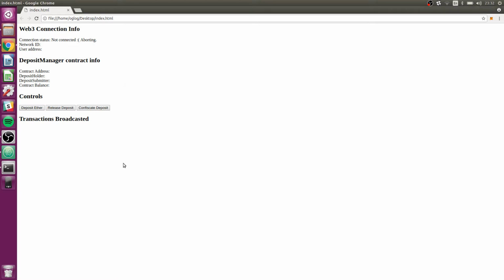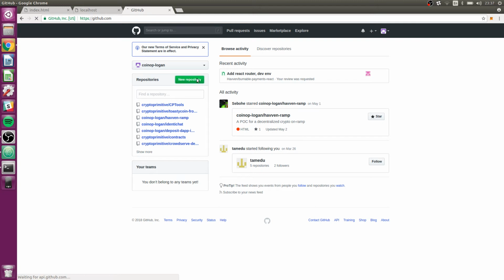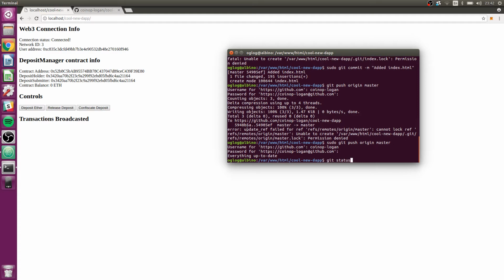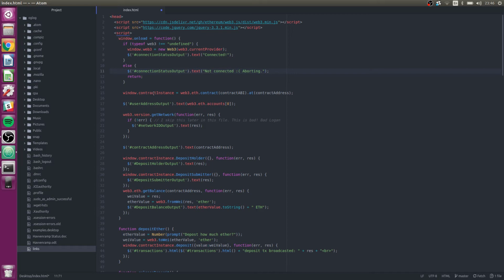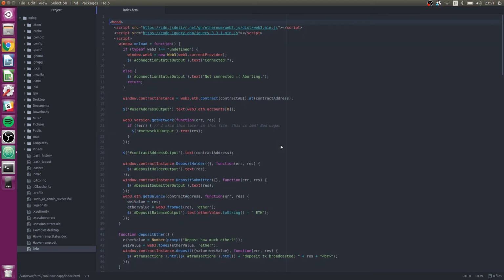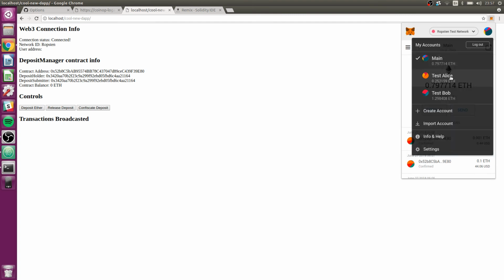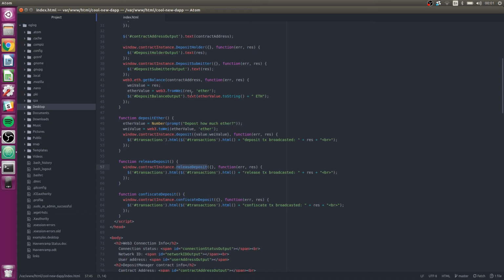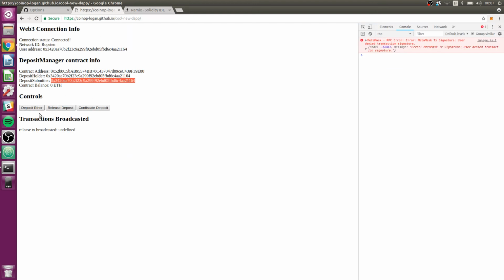CPA 1-2: Dapp Interface Dev Tools: Local Webserver and Github Pages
1. set up a local webserver (on Ubuntu--Windows users see xampp) so web3js code can be tested/debugged locally
2. (5:14) set up a github repository, add the dapp interface page to the repo, and turn on Github Pages so anyone can access your dapp
3. (13:13) Go over the actual code (quickly!) of the interface shown, which interacts with the deposit contract I developed last Monday for seminar 1-1